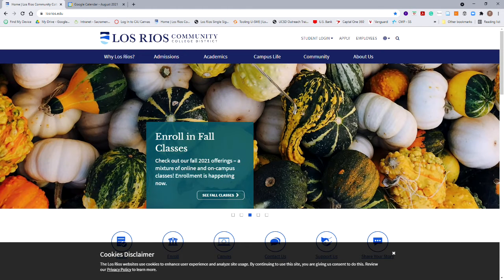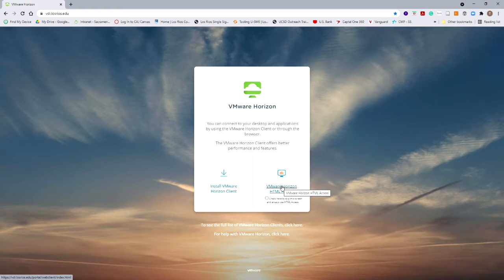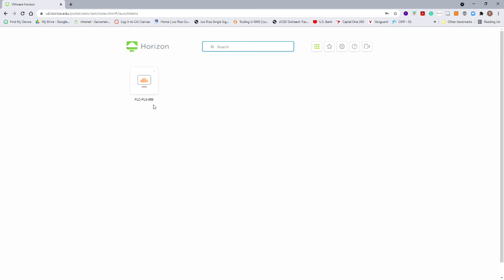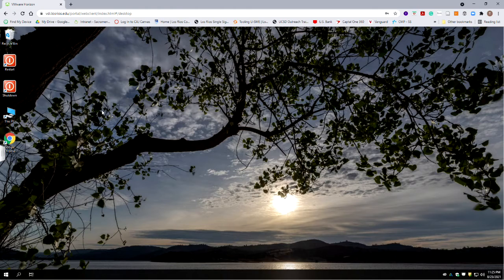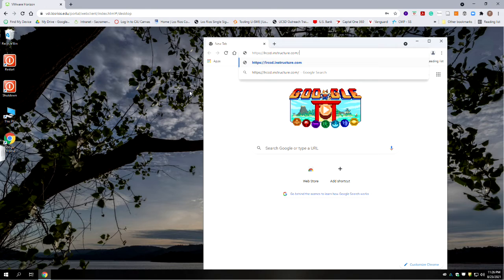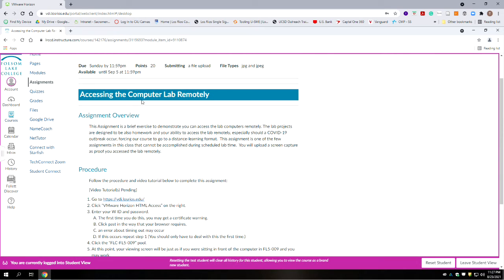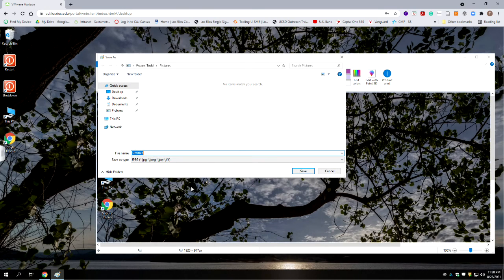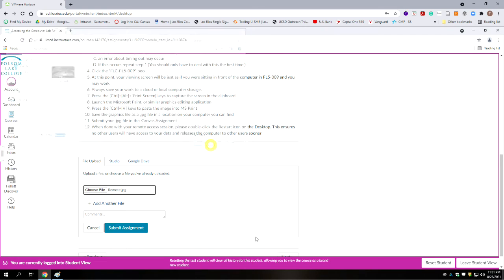MITECH 320 Accessing the Computer Lab Remotely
This Video Tutorial briefly explains how to remotely access the Folsom Lake College computer lab and how to complete the associated assignment.